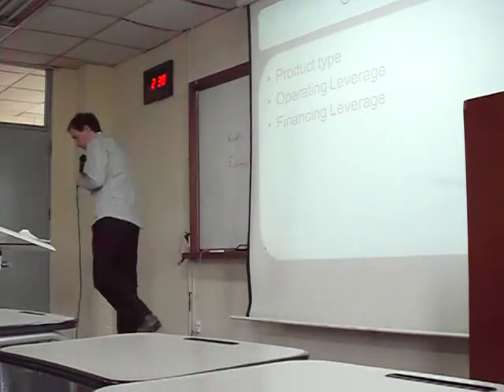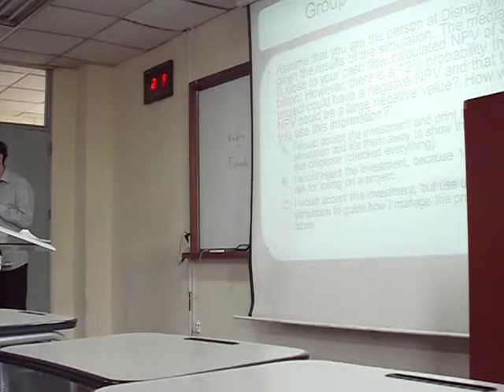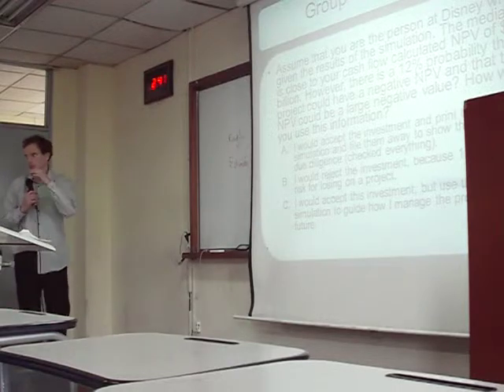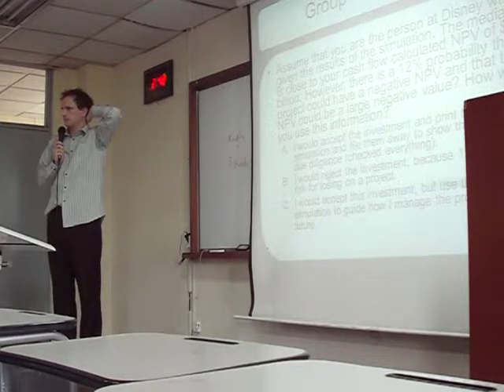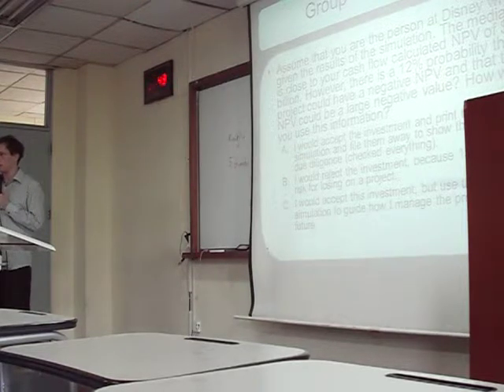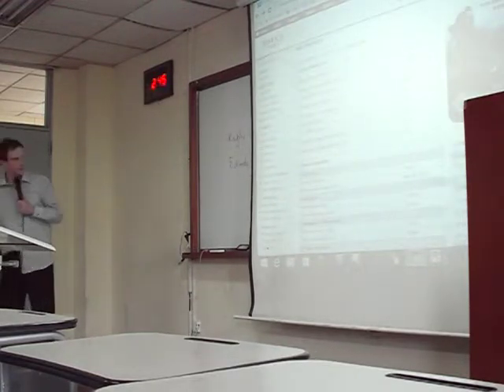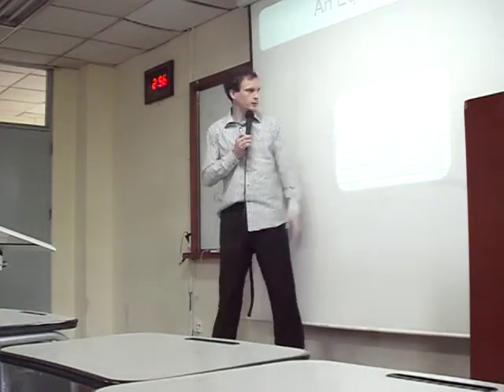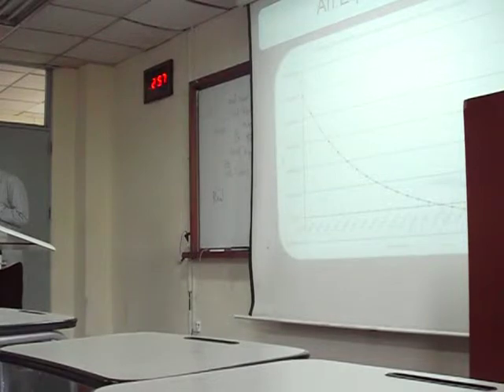31. Uncertainty - Financial Management